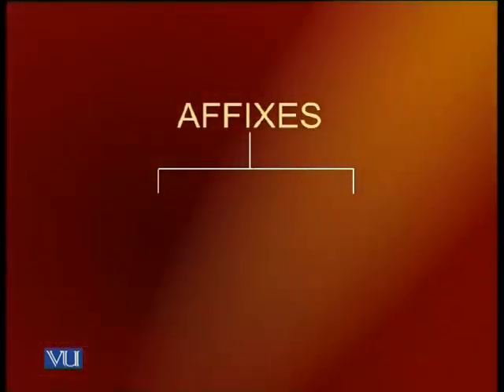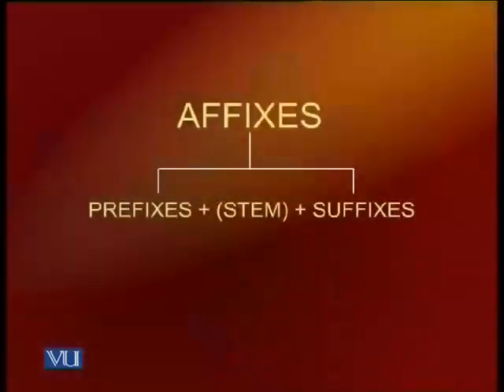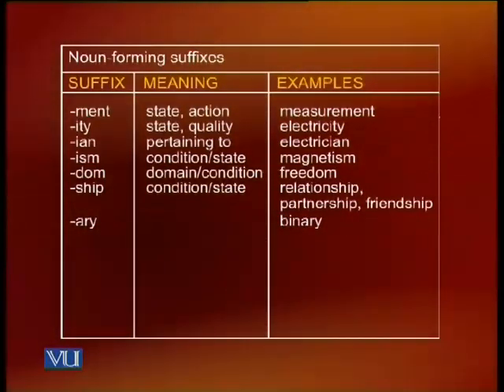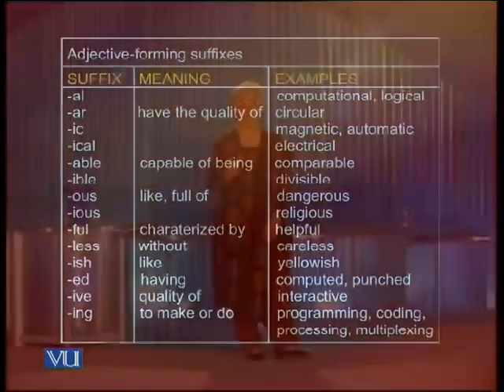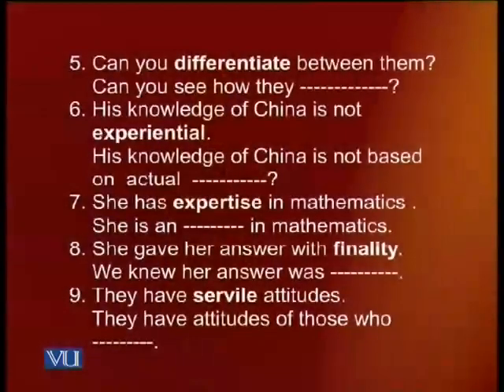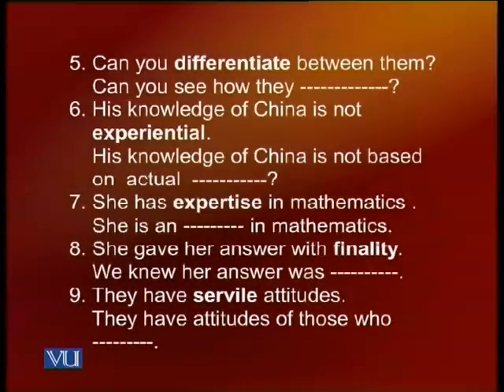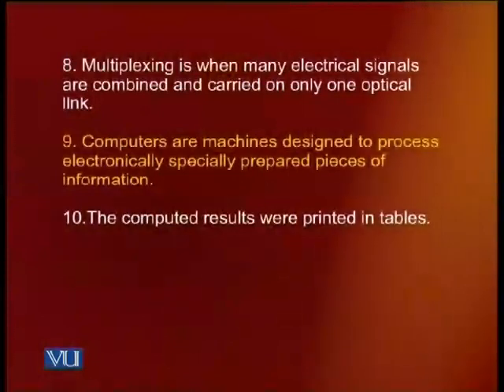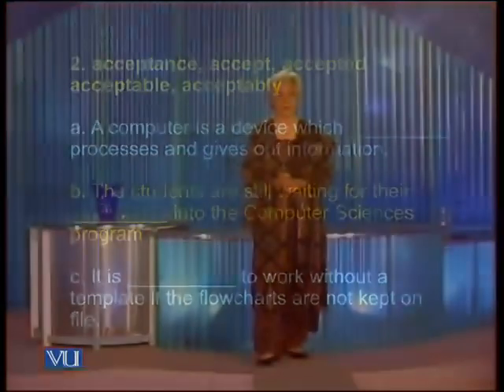ENG101 Lecture07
ENG1 01  English Comprehention
Virtual University Of Pakistan
Lectures 1-45